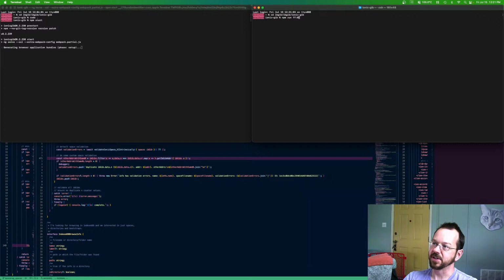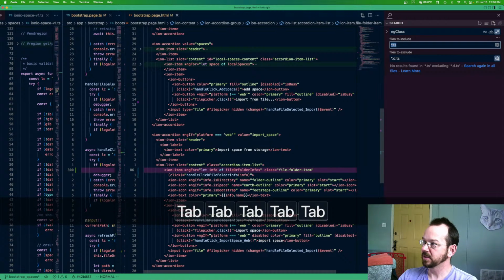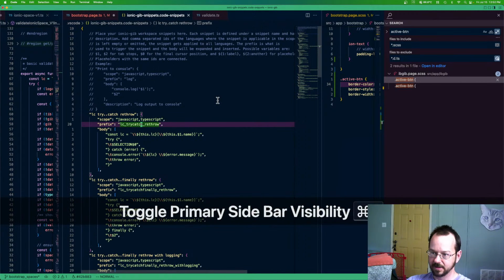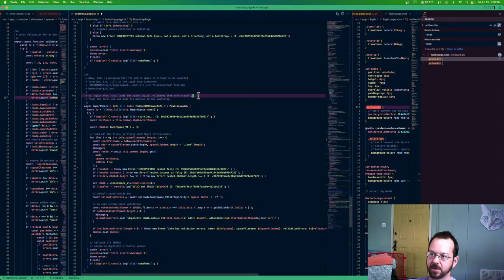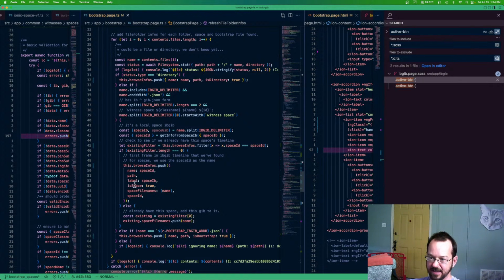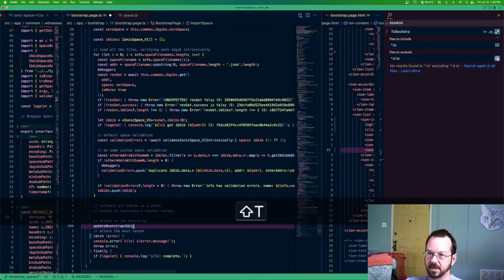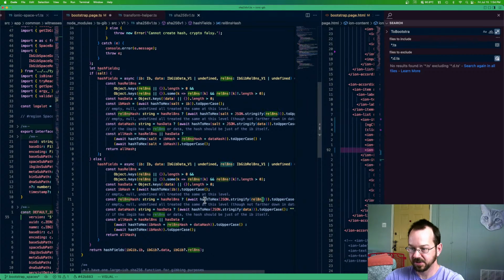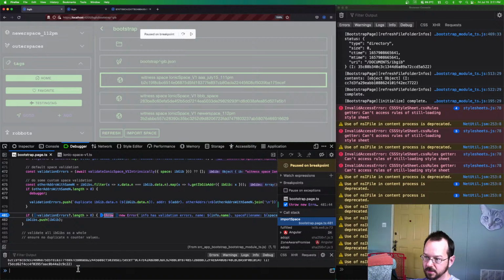YOU own your DLT data 2: local spaces, outer spaces, app bootstrap & more - ibgib live coding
Yesterday, I went over some introductory code (link below), and we didn't actually get to the coding part. The plan is to continue some coding I _did_ start earlier today on the importing local spaces into the bootstrap ibgib.

Are you actually watching this? For any particular reason? Comments on this DLT approach? Questions? Ideas on YT things like intros and taglines?

About ibgib:

This is an ibgib video, about some aspect related to ibgib technologies. In short, ibgib is a web3 metaverse protocol that I've been developing for 20+ years. OK, it's more of my obsession. Instead of assuming a single-source of truth, I've tried to instill humility in its foundations. So even though we are using cryptographic principles, we never assume what our data shows is The Truth or Knowledge. Rather, living logic can best be represented by Beliefs and their evolution over time. Inevitably, this approach leads not only to sovereign, distributed data, but also to some degree of sovereign AIs. This is our approach to metaprogramming.